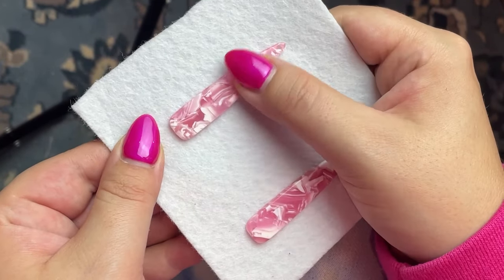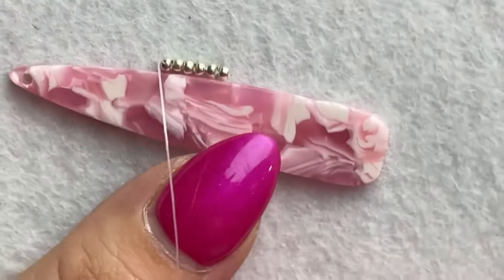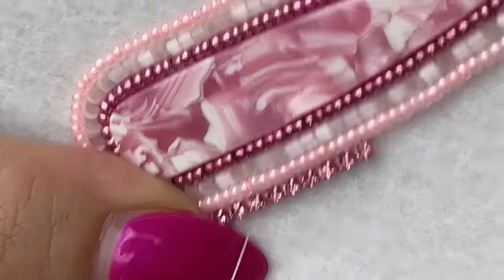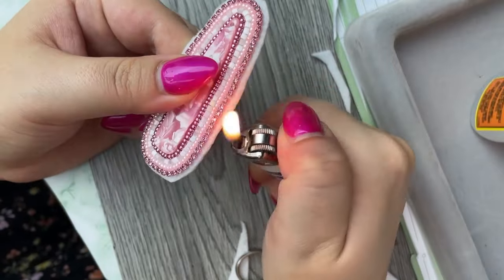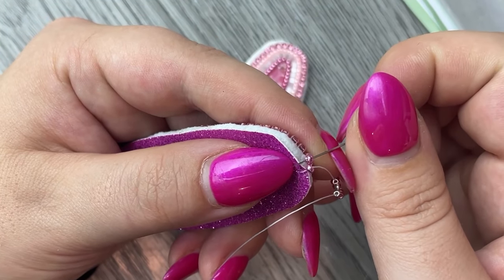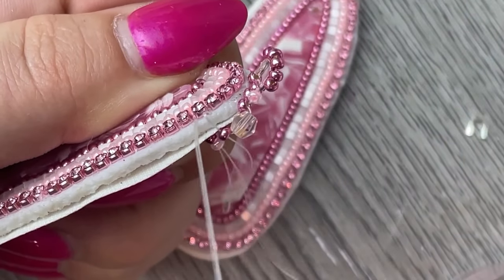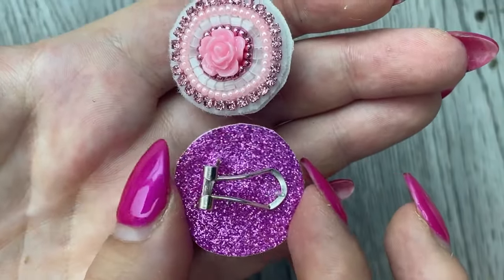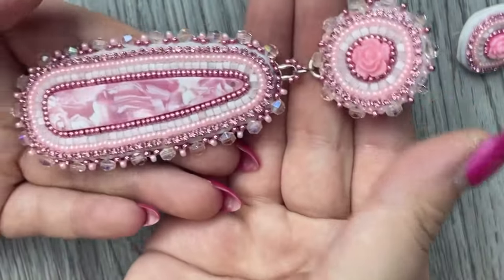Tiered Flat Stitch Earrings with Cabs | Beading Tutorial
ABOUT ME
Breanna is an Ulkatcho Dene beader and artist living in Vancouver, BC Canada. The purpose of this channel is to help reconnecting natives learn beadwork as a way to connect with their community and ancestors.